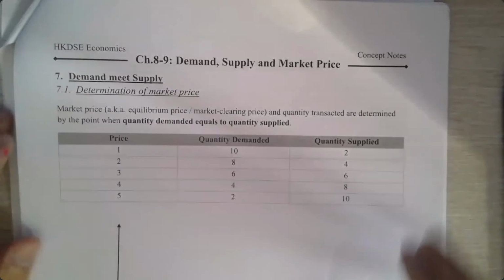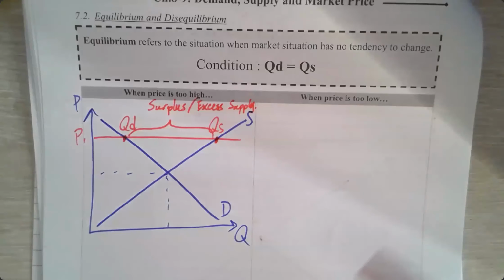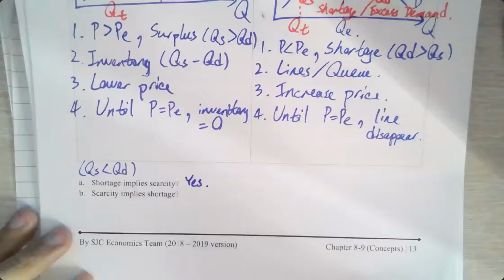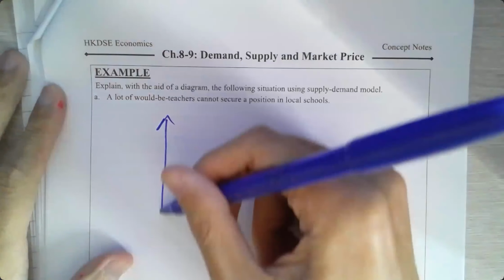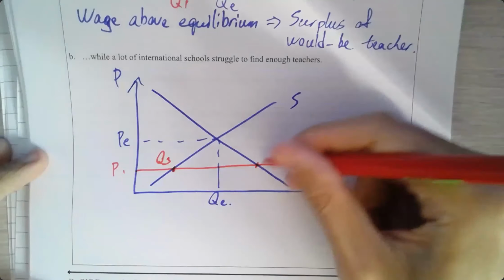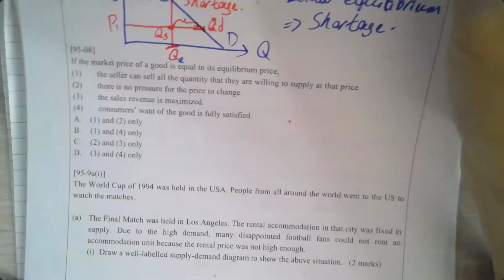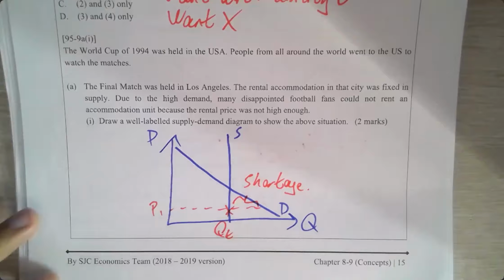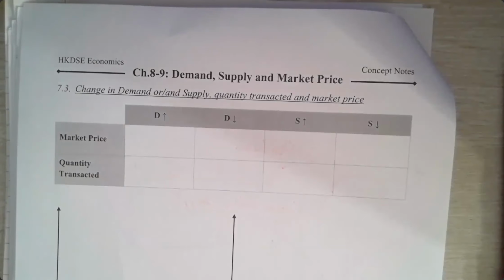Chapter 8-9: Demand and Supply (Part 7: Demand Meets Supply)